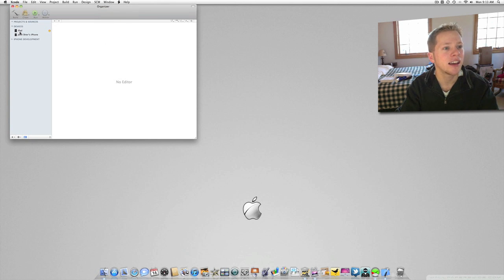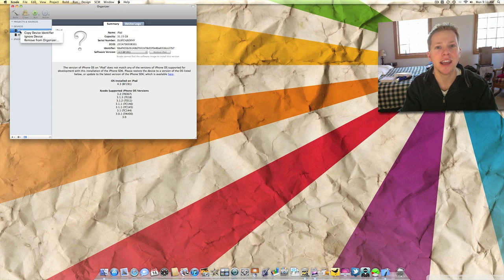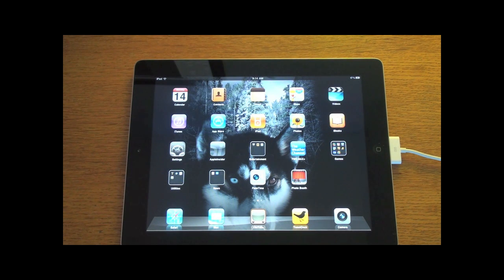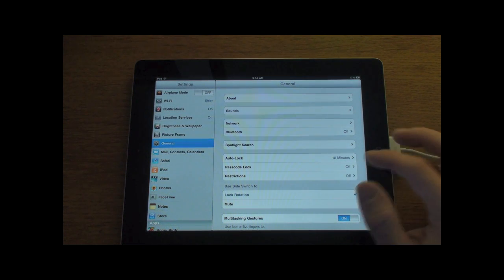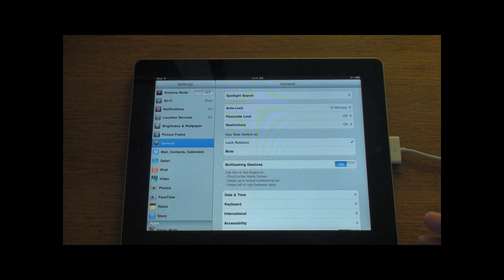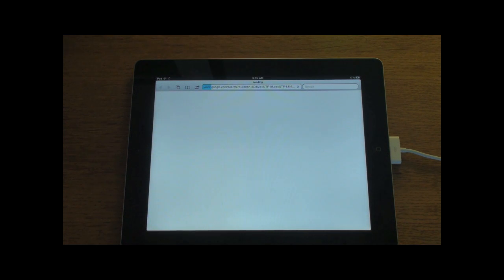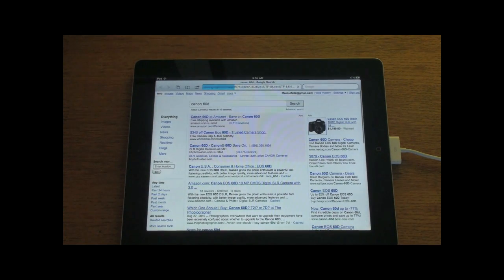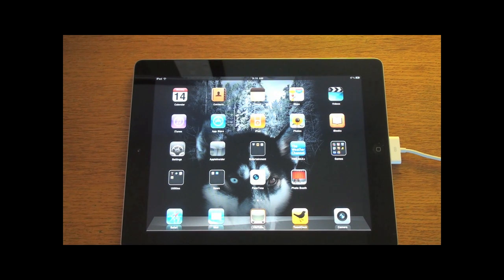How to Unlock Hidden Feature in iOS 4.3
There is a hidden feature in iOS 4.3 that you can unlock. In this video I show you how to do it. This only works if you have a Mac computer. Pass this video along to your friends.